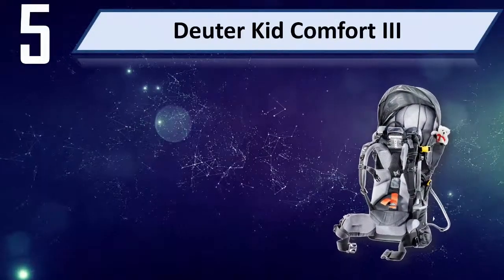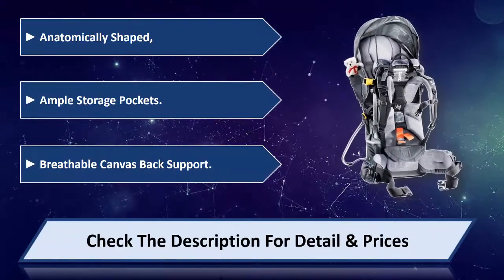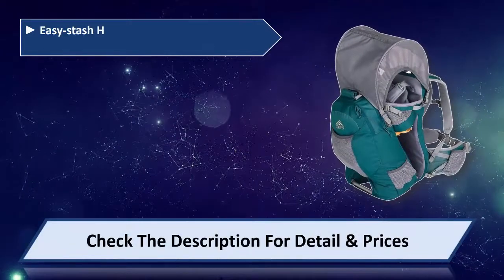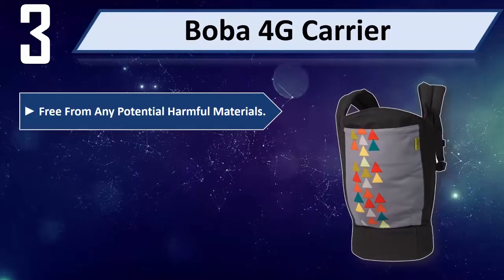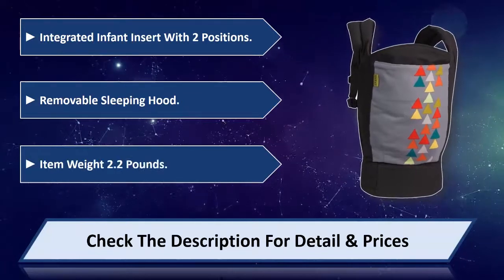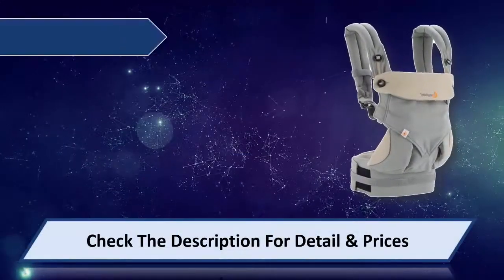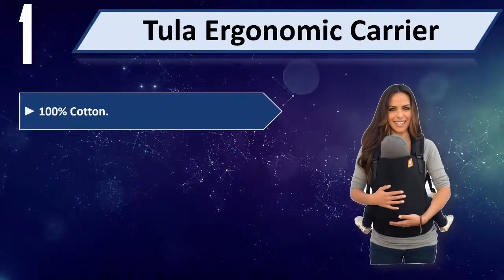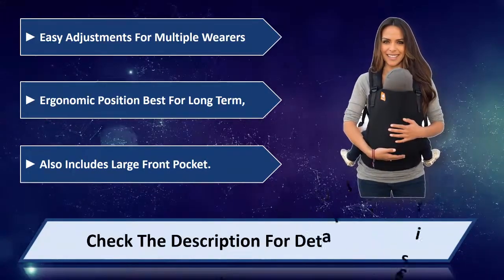5 Best Baby Backpacks 2024 | Best Baby Backpack Reviews | Top 5 Baby Backpacks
5 Best Baby Backpacks 2024 | Best Baby Backpack Reviews | Top 5 Baby Backpacks
Let's Have a Look:

5. Deuter Kid Comfort III [Amazon]
4. Kelty Transit 3.0 [Amazon]
3. Boba 4G Carrier [Amazon]
2. Ergobaby 360 [Amazon]
1. Tula Ergonomic Carrier [Amazon]

Best Baby Backpacks are products which you'll be using for a fair amount of time. So it needs to be the best. But as there are thousands of Best Baby Backpacks available from hundreds of brands in the market, so it's not easy to pick the best one for you. It requires a lot of time and energy to do a fair research on them. So it's not possible for everyone to do it after work and all. This is where we come in.

We went through all these trouble so that you can choose the best possible Best Baby Backpacks for you. We have a very experienced team on market research and after all these stages of selecting, we can honestly say that these 5 are the best Best Baby Backpacks available in the market at this very moment. You can go for any of them with your eyes closed and you can be ensured with their quality, performance, advanced features and durability. So pick any one of these 5 and live tension free!